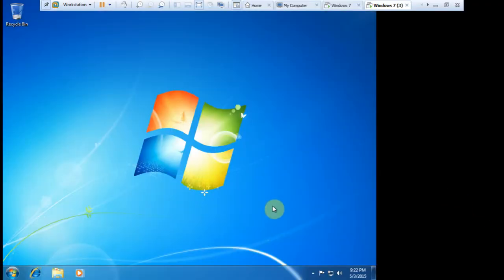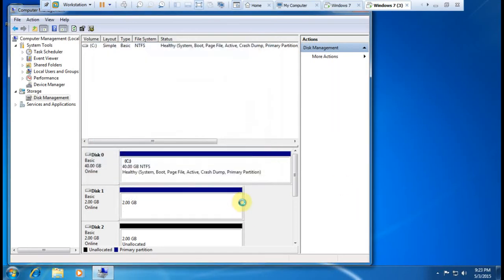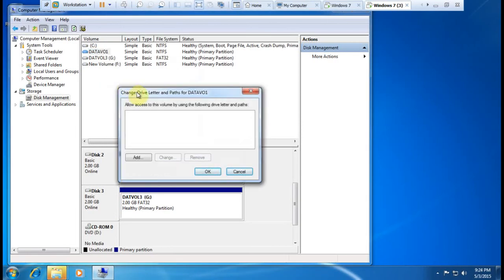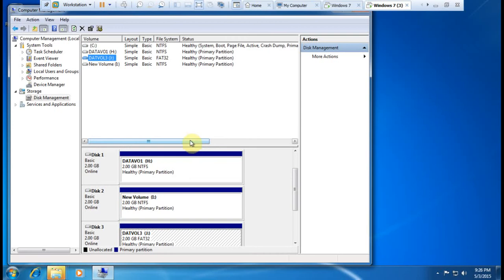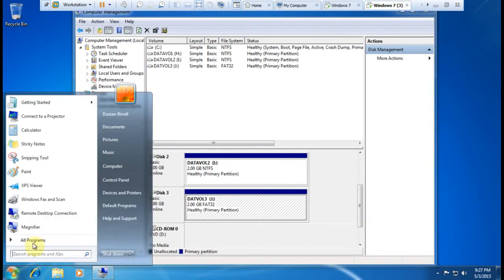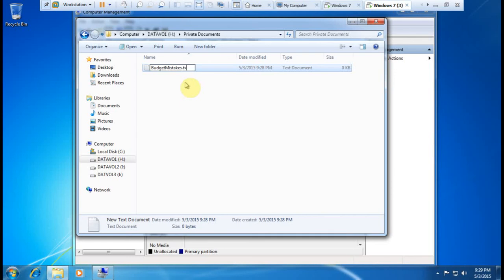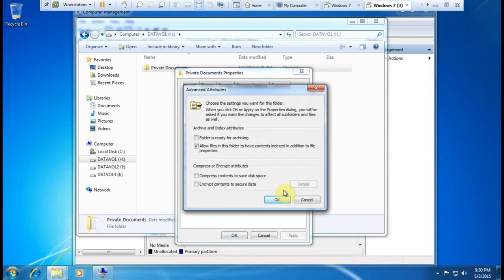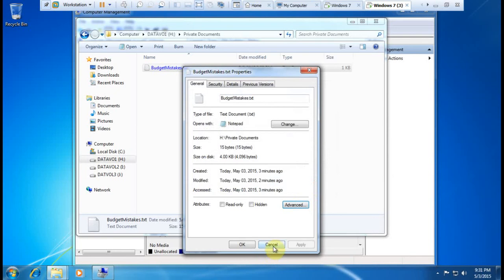5-4: Managing Files and Folder Attributes